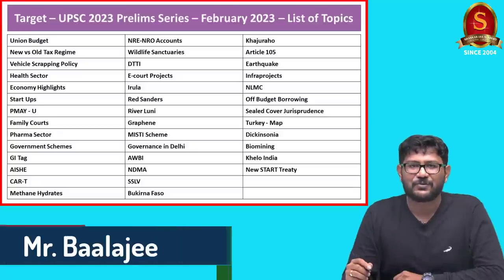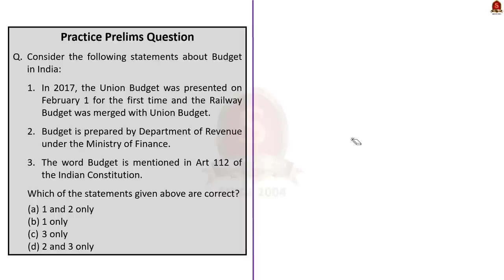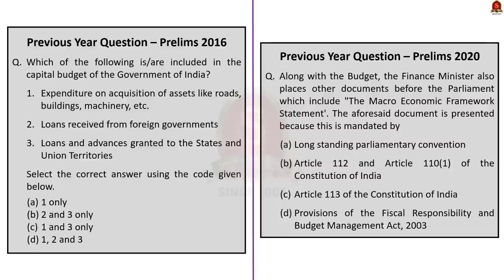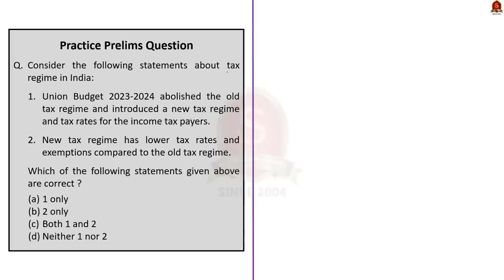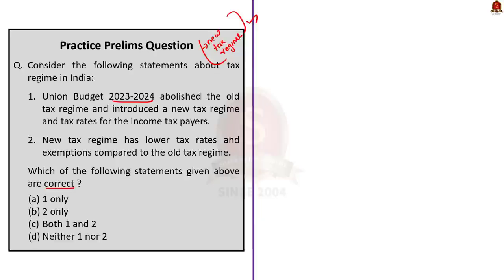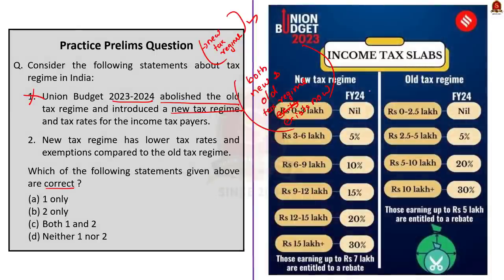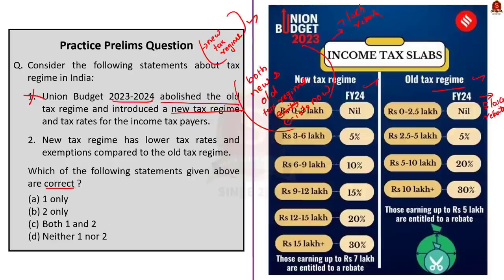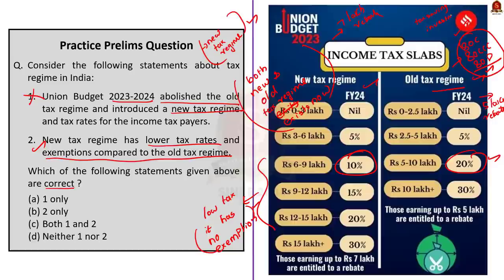Important Current Affairs Topics (Shankar's Summary) - February 2023 || UPSC Prelims 2023 || SIA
In this video, we have discussed the important Current Affairs topics from the month of February 2023. This video will help the UPSC aspirants to revise the important Current Affairs topics in the last minute. We have given the background of the topics, its importance for the UPSC exam and we have also compared it with the Previous Year UPSC Prelims questions. We have also framed Practice Prelims questions about each Important topic based on the UPSC trend. We suggest the viewers to watch the entire video to get full benefit.

Link for daily ‘The Hindu’ news analysis Facebook Instagram Twitter For UPSC & TNPSC books